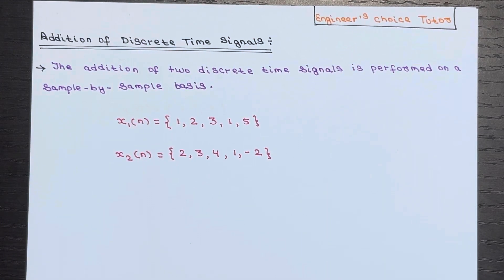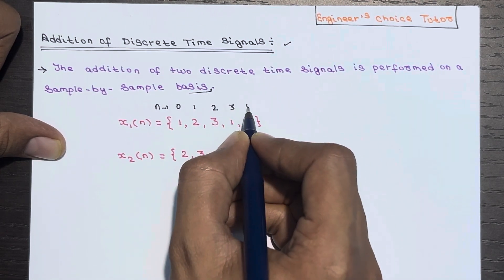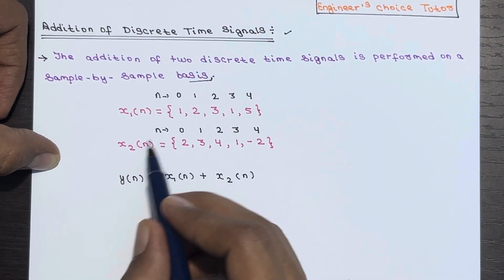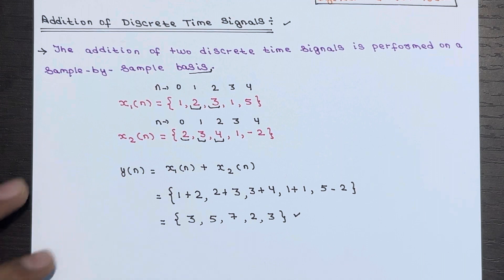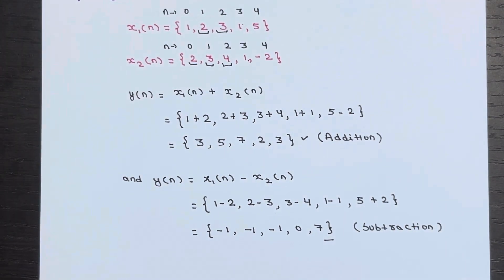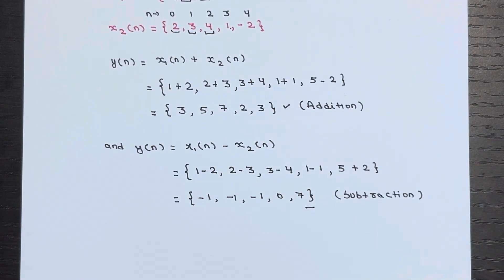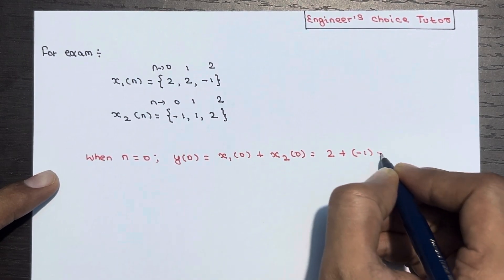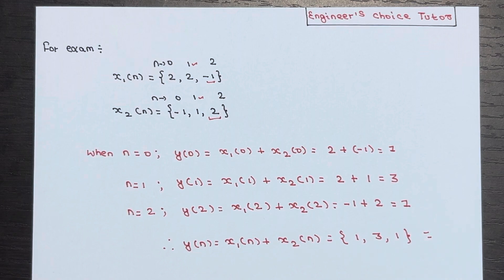Addition of Discrete Time Signals | Lecture-11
In this lecture, we discussed:
Addition of Discrete Time Signals
Signal Addition